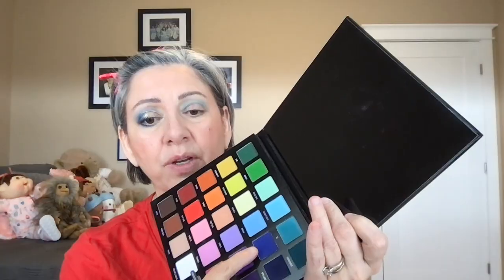GRW Juanita creating a fun eyeshadow look utilizing two different palettes for fun.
GRW Juanita creating a fun eyeshadow look utilizing two different palettes for fun. I'm a woman in her 50's with combo dry leaning skin. Makeup has helped with my change in life with regard to my unexpected retirement. I now have physical disabilities that are limiting and makeup helps me focus on feeling good.

The Ordinary Multi-Peptide +HA Serum for Facial Wrinkles
Glow Recipe Watermelon Glow Niacinamide Dew Drops
Fenty Soft’Lit Luminous Foundation shade 150
Tower 28 Serum Concealer shade 5
Kosas Cloud Set in shade Breezy
Laura Mercier Ultra Blur Translucent Loose Setting powder
Rare Beauty Laminating Eyebrow Gel
Sephora Collection EyeBrow Pencil shade medium Brown
NYX Lift and Snatch Brow Tint Pen in Espresso
Charlotte Tilbury Sun-Kissed Glow Bronzer shade fair
Haus Labs Powder Sculpt Bronzer Light
Rare Beauty Soft Pinch Matte Bouncy Blush in Grateful
L'Oreal Panorama mascara in blackest black
Blend Bunny Blends Palette
Oden’s Eye Solmane II Palette
Glamlite Strawberry Shortcake Berry Sweet Lip Kit (the lipstick)
L’Oreal Paris Plump Ambition in shade 180 Rouge in Love
Fenty Beauty Pencil Lip Liner in Riri

Brushes

Elf Makeup Sponge

BK Beauty Brushes:
104 – powder bronzer
A507 – powder blush
101 – foundation brush
A101 – cream bronzer brush
A506 – concealer brush
201 – crease brush
A503 – crease brush
A502 – detail crease brush
A504 – detail crease brush
A505 – shimmer brush
A501 – nose contour
204 – detail eyelash lid area brush
Elf:
Fan brush – highlighter
Angled blush – powder blush
Buffing foundation – cream/liquid blush
Ultimate blending – cream/liquid blush
Elf eyebrow duo – eyeshadow eyeliner wing
Elf concealer – blend cream for eyebrow shape
Real Techniques:
Medium shadow brush – highlighter brush
Shadow brush – highlighter brush
Re ́phr:
27 – crease brush
03 – detail brush
23 – detail brush
13 – blending brush
15 – blending brush
16 – blending brush
02 – packing brush
14 – detailed crease brush
01 – lid brush
26 – blending brush
Beakey:
Dense cone brush – used to highlight nose
Eyebrow duo end brush – eyeshadow eyeliner wing
Sephora:
22 - Eyeliner Pro Brush